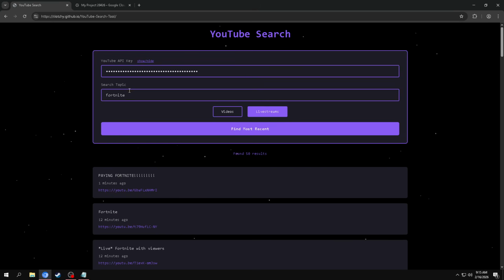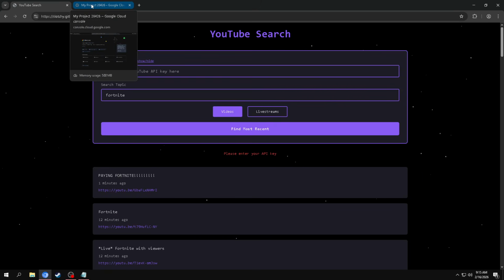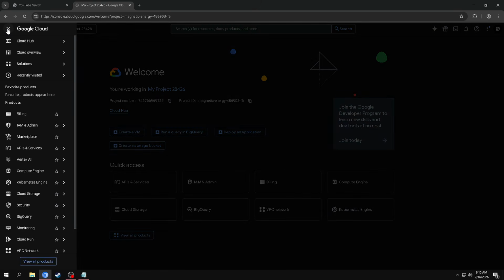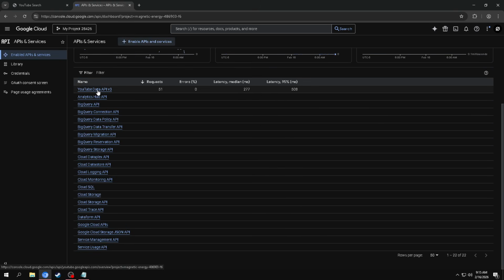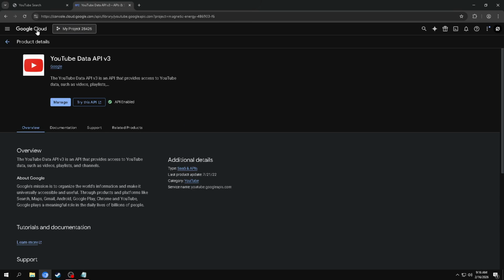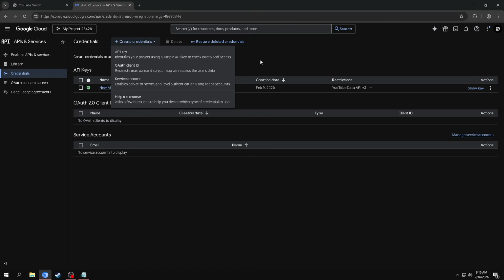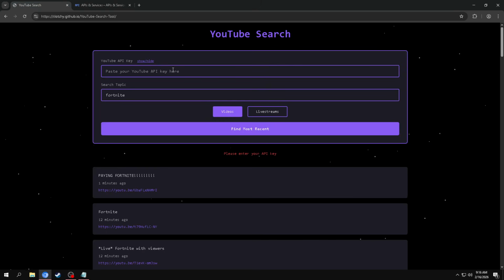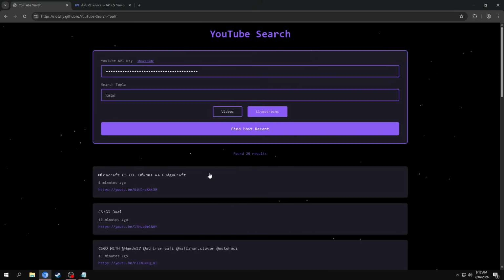YouTube Search Tool